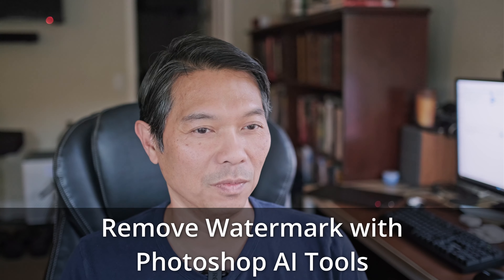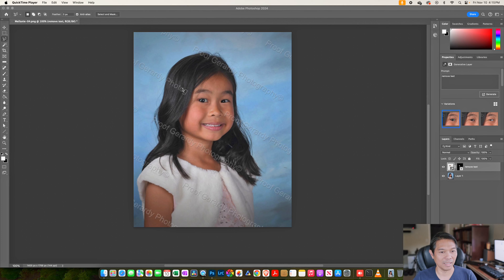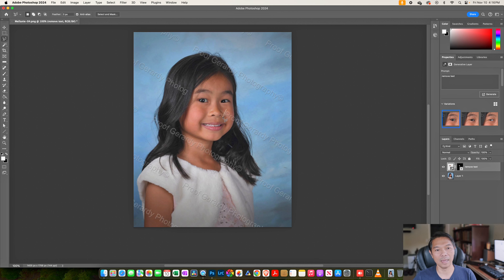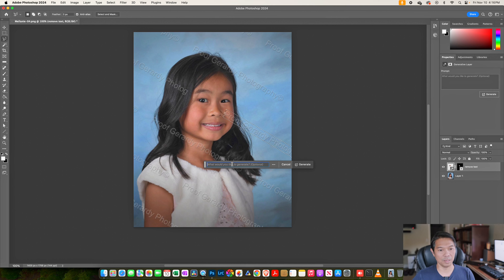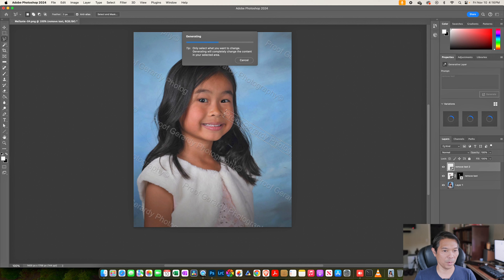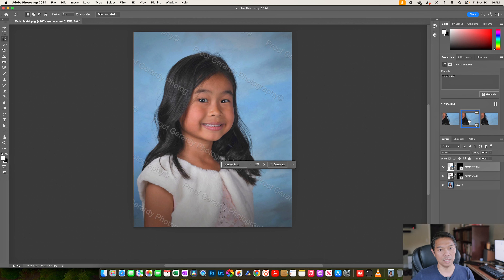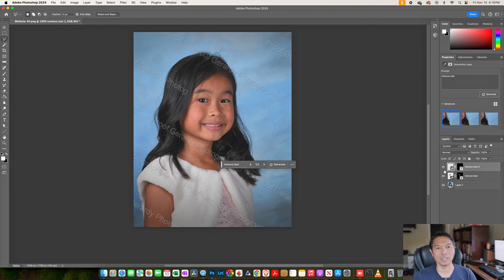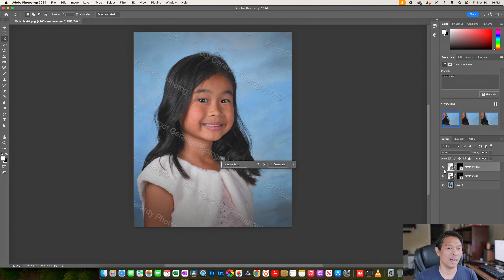Remove Watermarks with Photoshop AI Tools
Remove watermarks easily and quickly with Photoshop AI tools/Generative Fill.  Learn what the correct prompt is in this short tutorial!